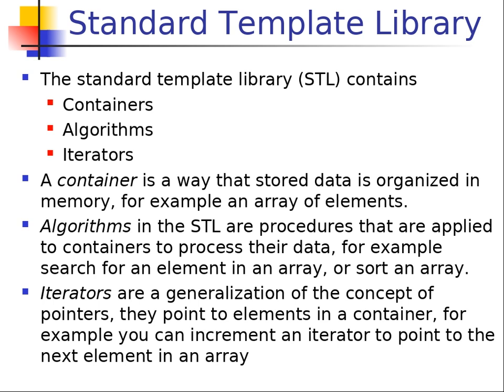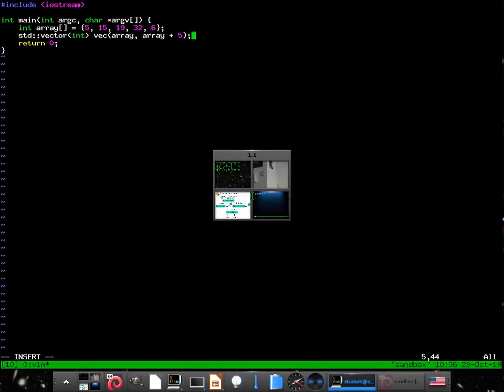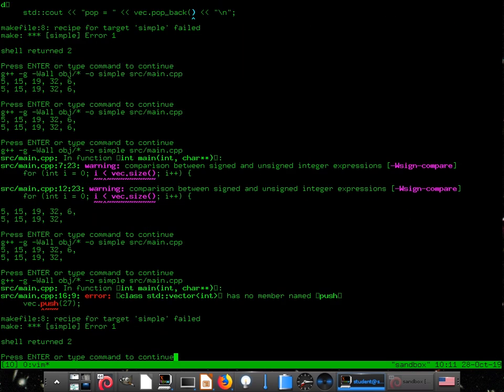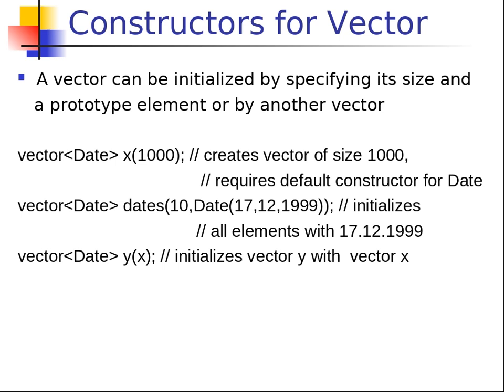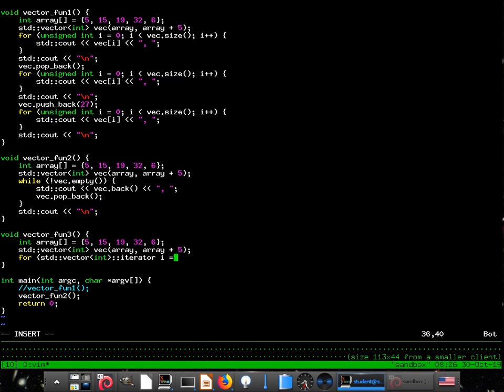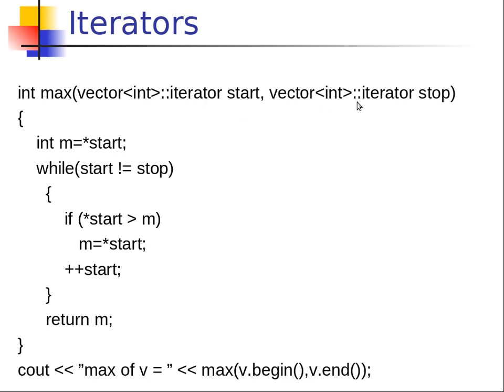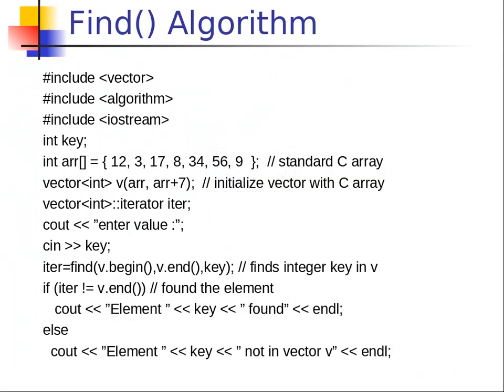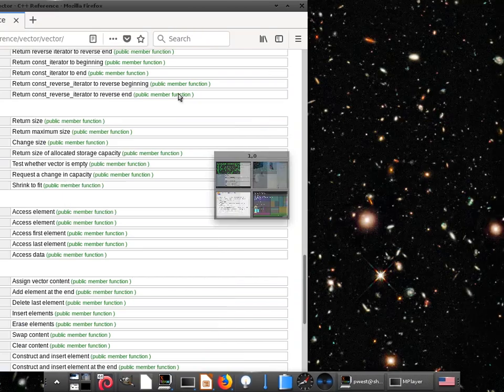csci 315 day17 01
STL Vector